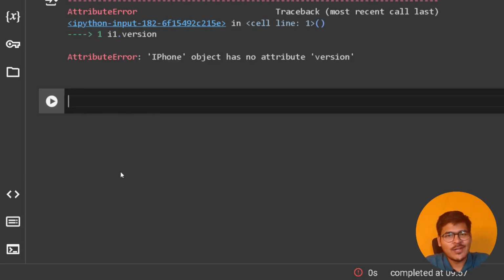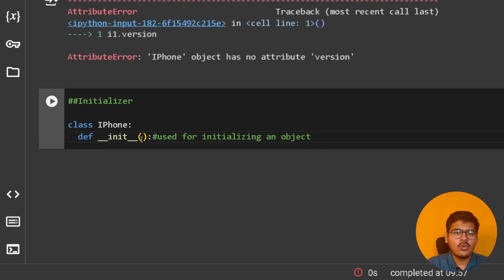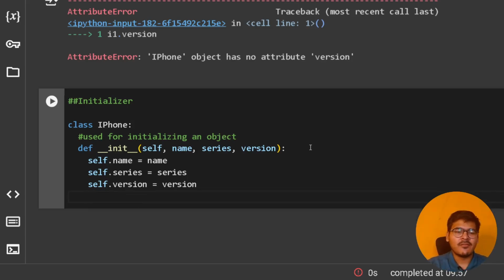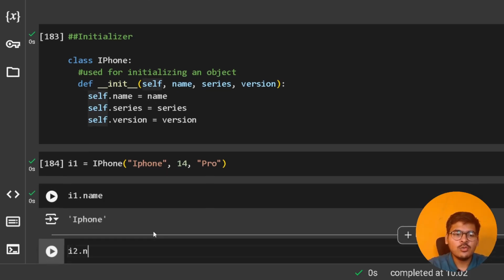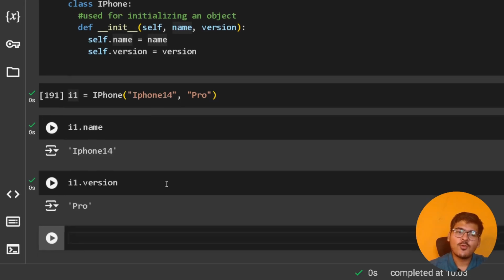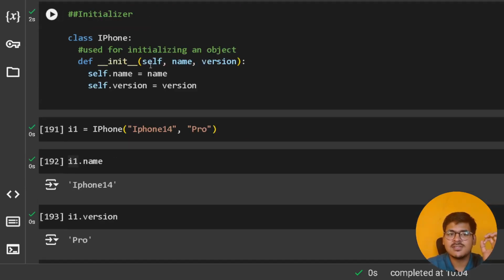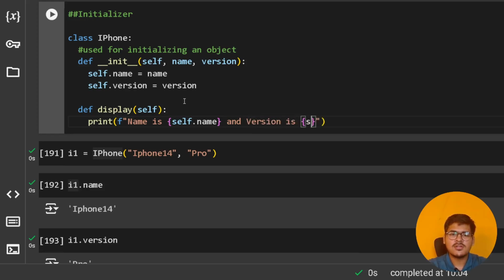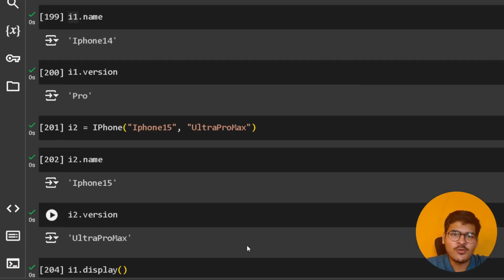Demo Lecture 6.4 - init in Object Oriented Programming | Python Course by Aditya Jain (IIT Bombay)